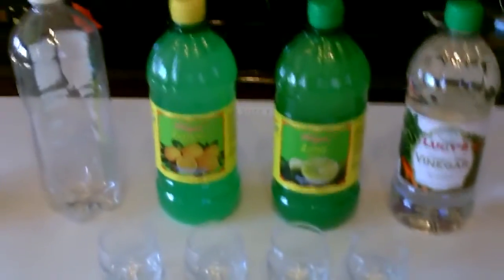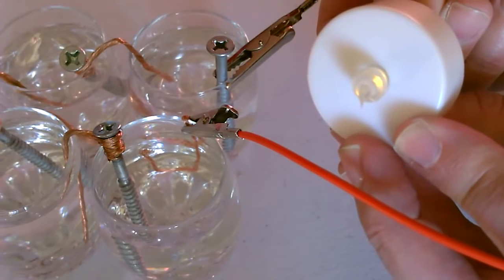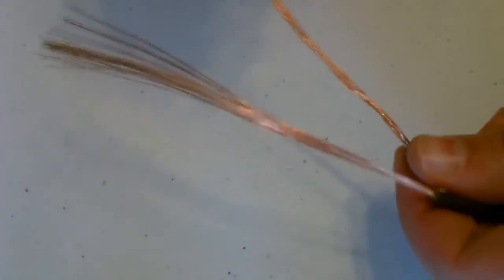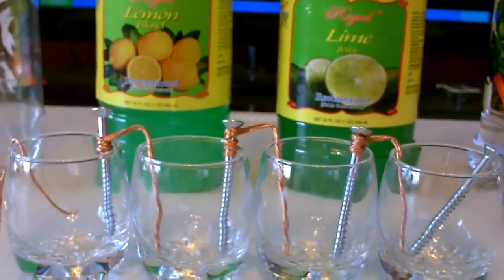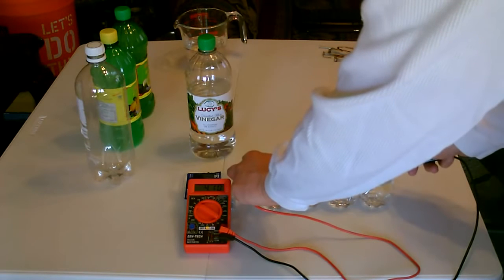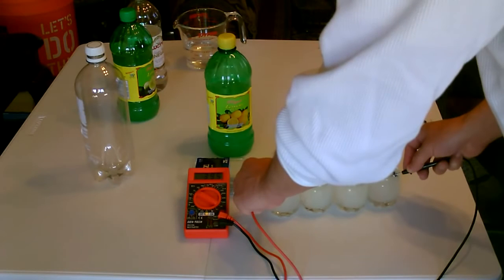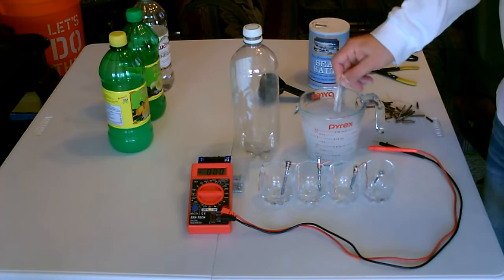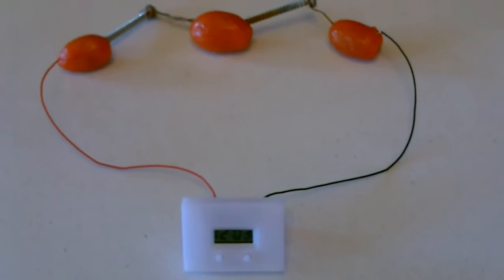How To Make - Batteries! vinegar,lemon,lime,salt,water DIY run lights clocks buzzers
HowTo Make - Awesome Air Heater!!   The  Stack Boot  Air Heater!   Easy DIY 350F+ Mini Off Grid Furnace!
How to make a Helicopter - (Electric Helicopter)
Learn how to make Homemade Batteries! vinegar,lemon,lime,salt,water DIY run lights clocks buzzers! w volt&amp test